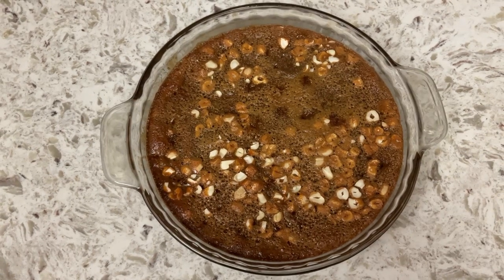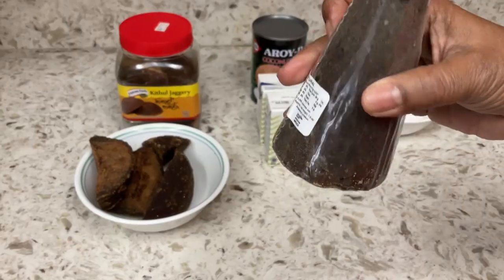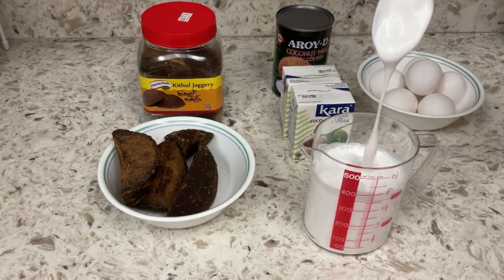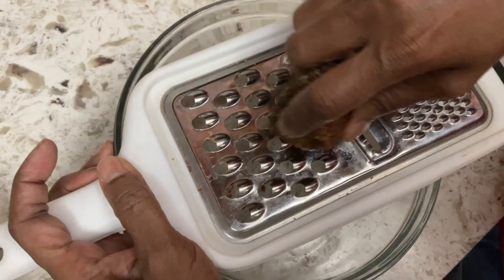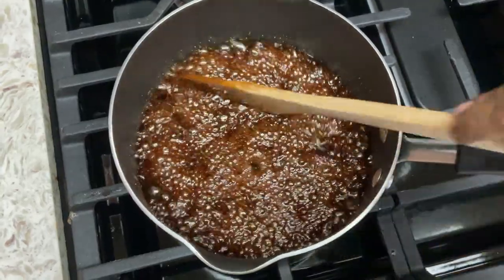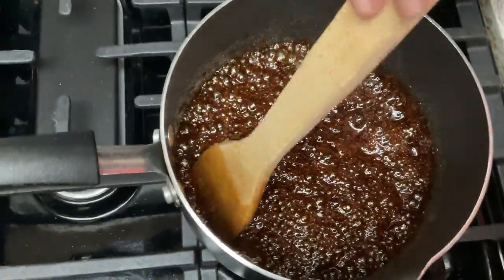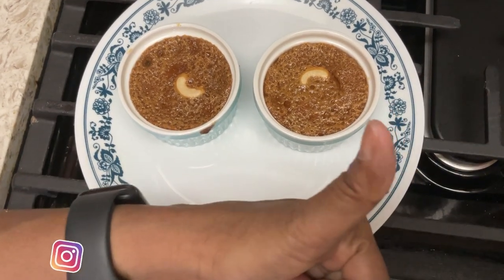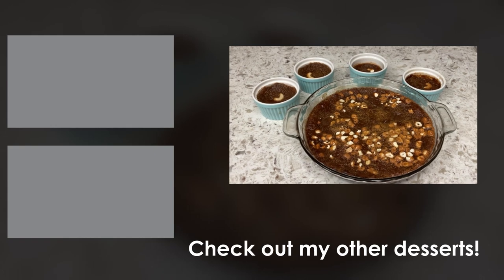Discover the SECRET to Making Authentic SRI LANKAN Watalappan!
BEST SRI LANKAN  WATALAPPAN (coconut milk DESSERT) වටලප්පන්Watalappan is a dessert that is a favorite amongst Sri Lankans. This dessert is a must have in every party. The main ingredients are jaggery (a concentrated product of cane juice and palm sap), eggs, coconut milk, and nutmeg.

I like my Watalappan to be dark. Therefore, the jaggery is caramelized.

Ingredients:

400g jaggery (cane sugar or molasses substitute)
400 ml coconut milk
6 eggs
1 t nutmeg powder
50 g cashews, chopped
1” stick cinnamon
1 t vanilla
Oven temp 350 F
Time: 26 mts for small ramekins, 35 mts for round dish

Tip: You may steam the pudding in a double boiler or rice cooker. This is the easy method!

LIKE if you like the video ✅
COMMENT to interact with me ✅
SHARE because you care ✅